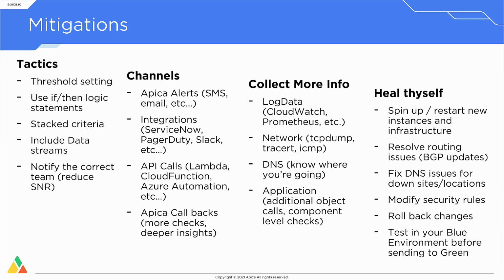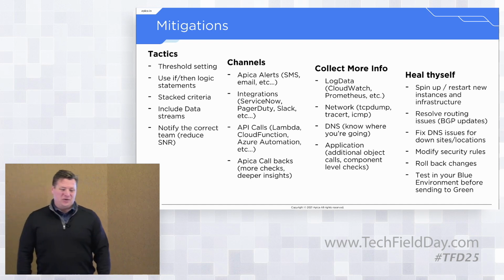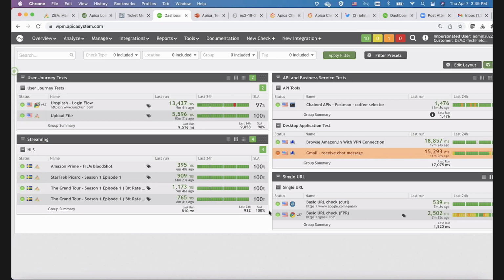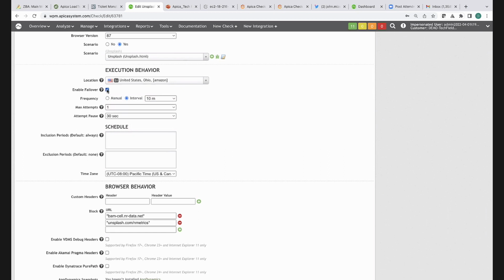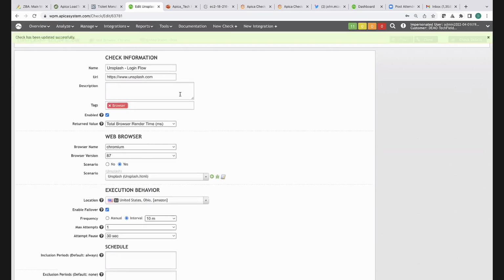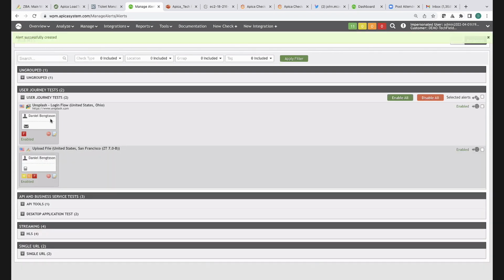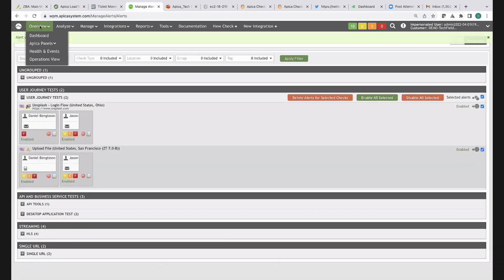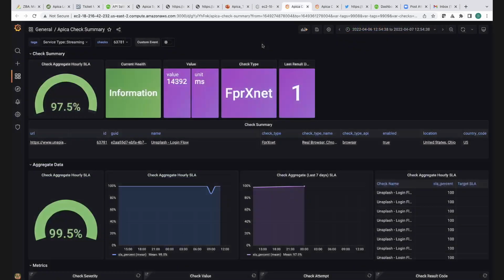Apica Mitigation and Presentation Options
Apica’s platform combines active monitoring with load testing to solve the most complex digital performance challenges. The result is reduced friction and time to resolution for cloud migrations, applications and underlying infrastructure outages ensuring all user experiences exceed expectations. In this session, Daniel Bengtsson, Dir. Of Customer Success shares key tactics, channels, dashboards and collections methods for mitigation.

Recorded in Santa Clara, CA, on April 7, 2022 as part of Tech Field Day 25. for more information.